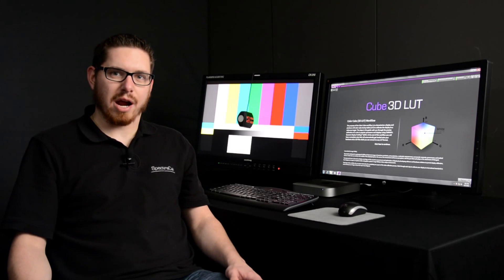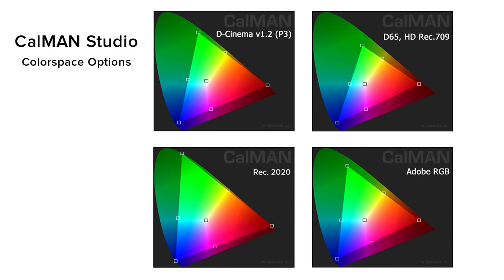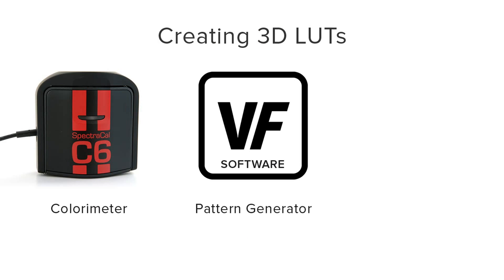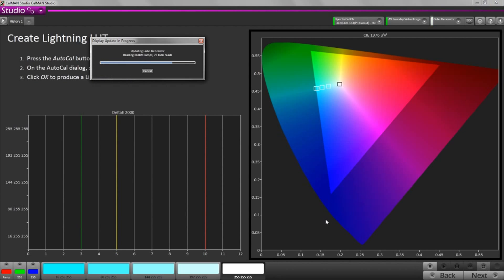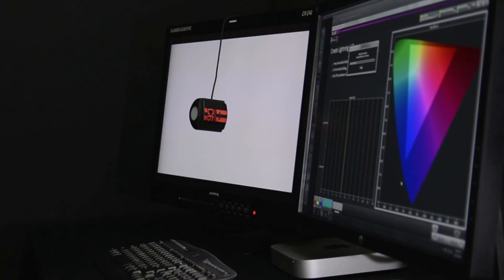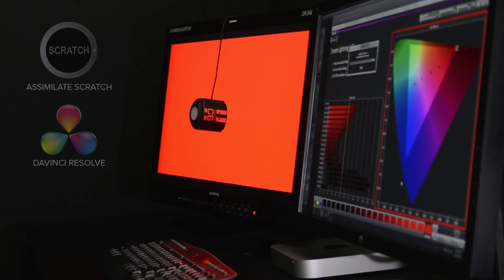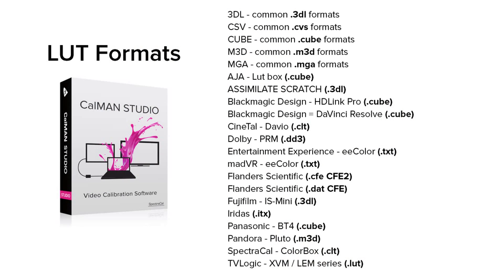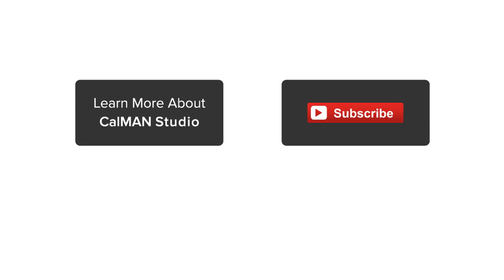CalMAN Studio Monitor Calibration Software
Learn more about using 3D LUTs from CalMAN Studio to calibrate your professional monitor. Automated 3D LUT calibrations with CalMAN Studio can be done in as little as 5 minutes. Use corrective 3D LUTs to ensure color accuracy and conformance with industry colorspace standards.  See how easy it is to correct the video output of your monitor with CalMAN Studio.